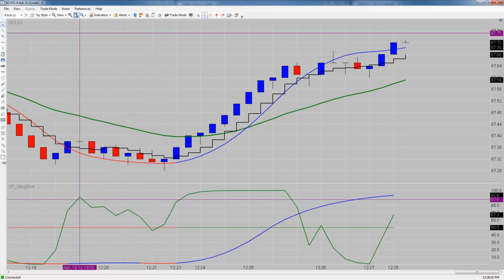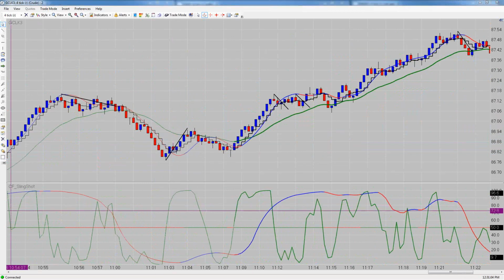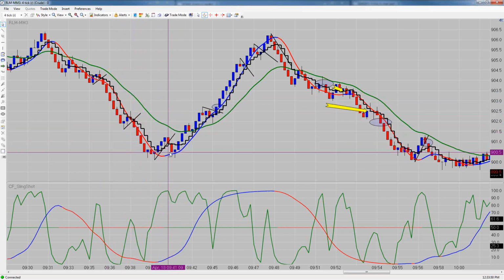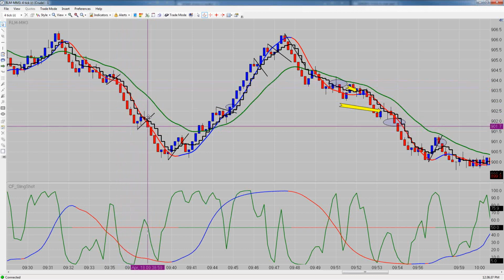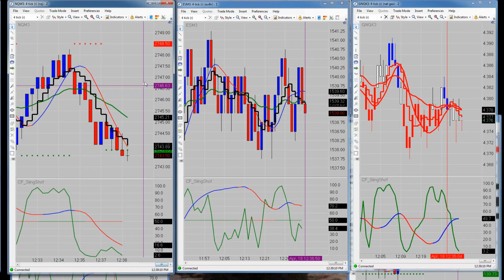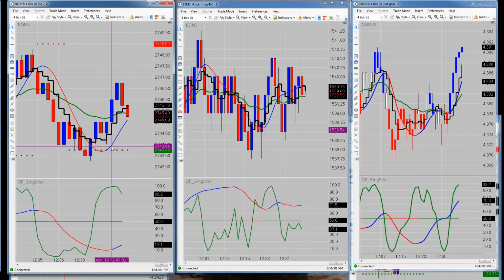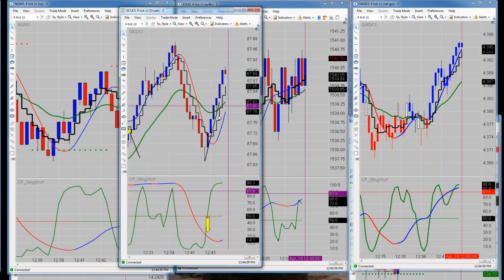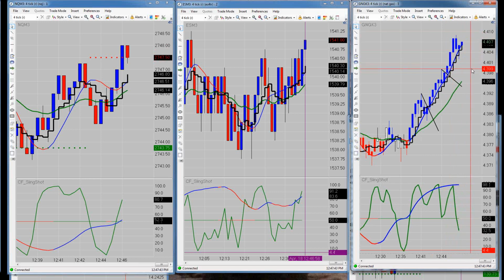Emini Live Trading CFRN 4/18/2013 Russell 2000 +23, Crude -6